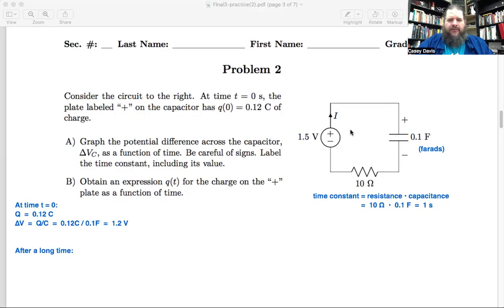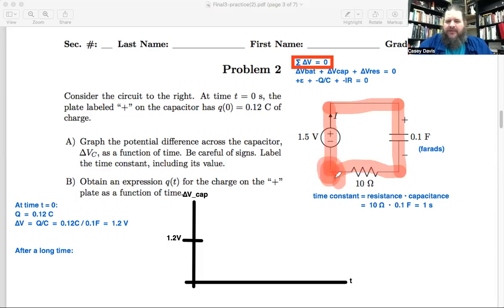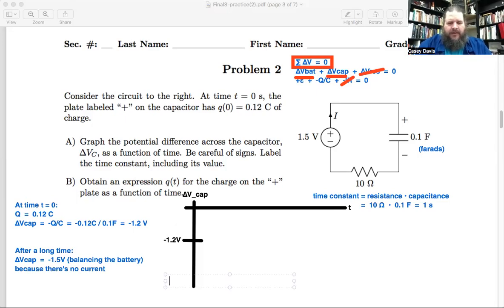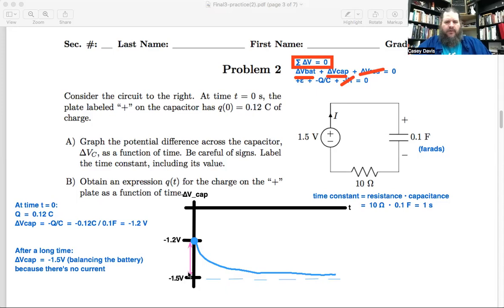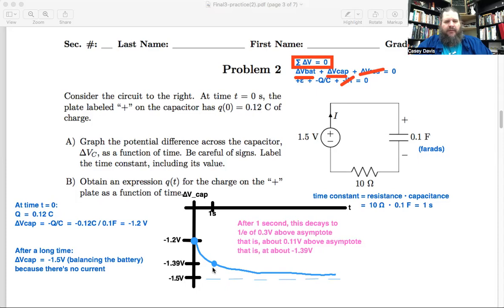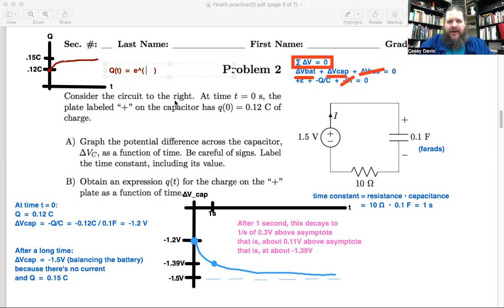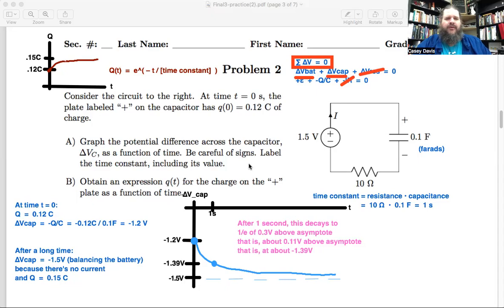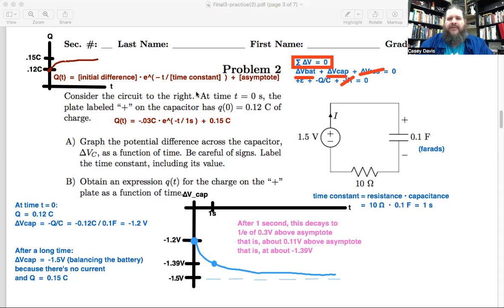P7B w20220602 Capacitors&ExpDecayReview